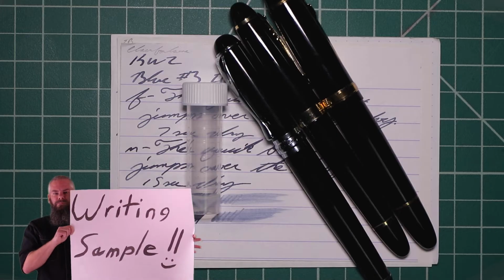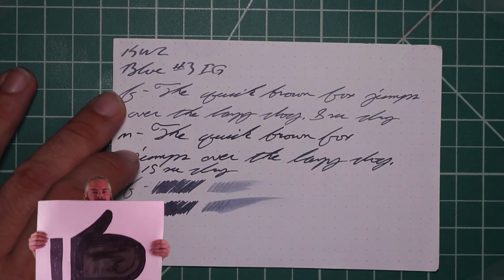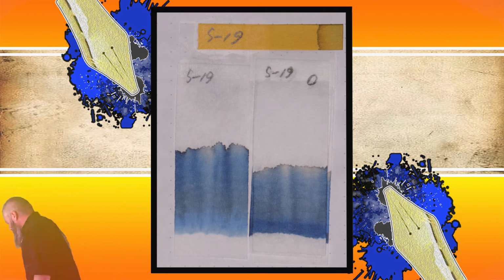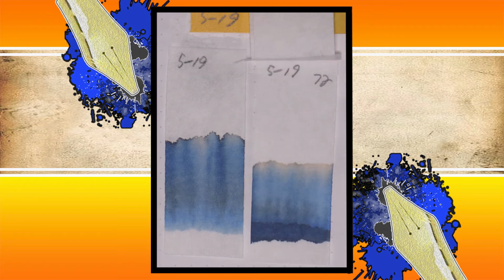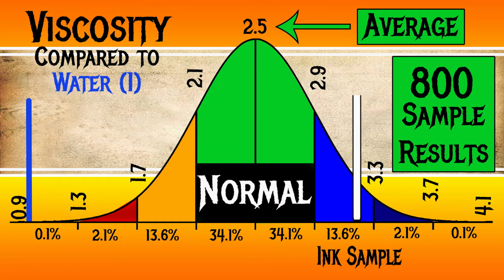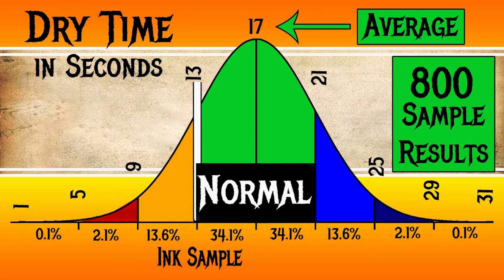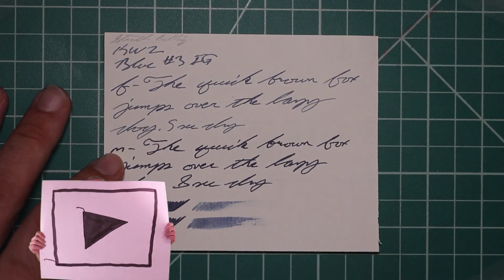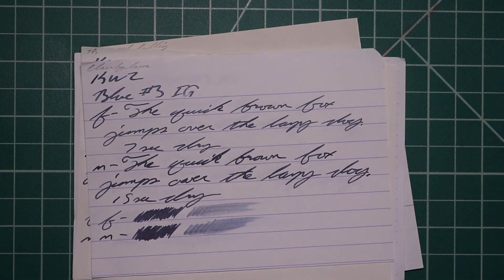KWZ Iron Gall Blue 3 Fountain Pen Ink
KWZ  Iron Gall  Blue 3 is a blue ink.

Chromatography: 3:13

Resistance tests: 5:05

Viscosity (or flow): 6:25

Average dry time: 6:45

Complement ink: 7:10

Second writing sample: 7:23

Comments on ink. 9:37

Flow and nib choice for this ink. 10:01

Outro: 10:13